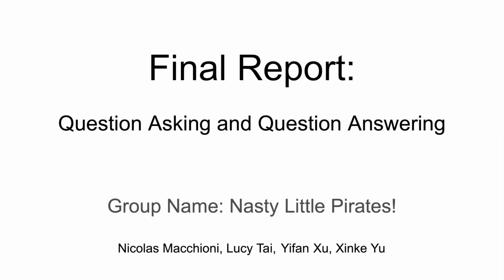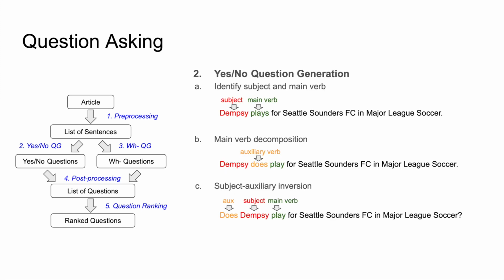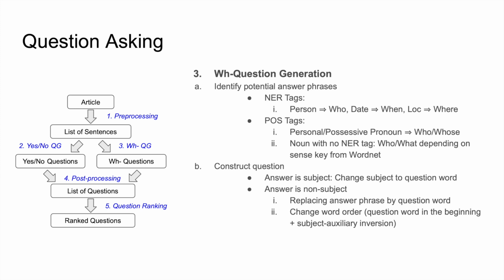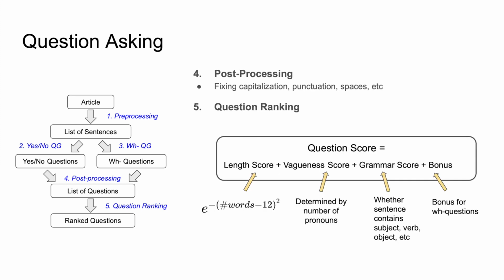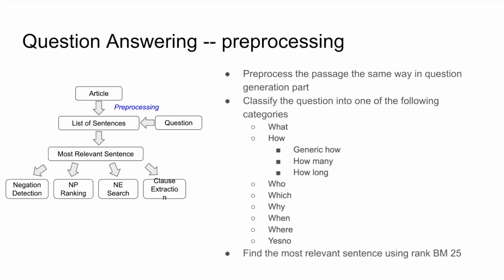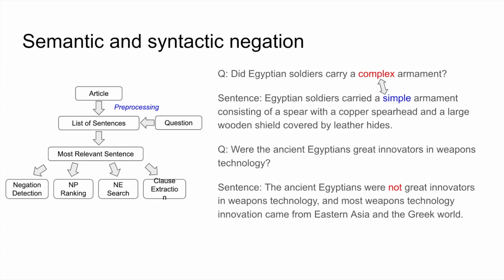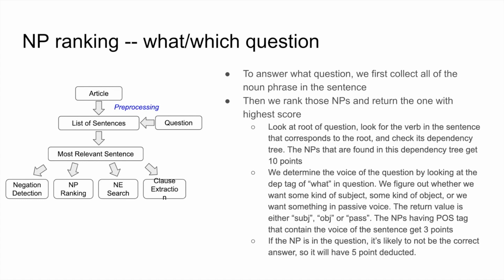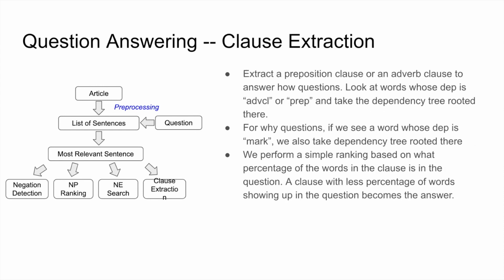Nasty Little Pirates! - NLP Project Final Report